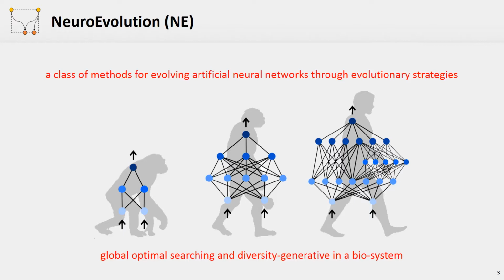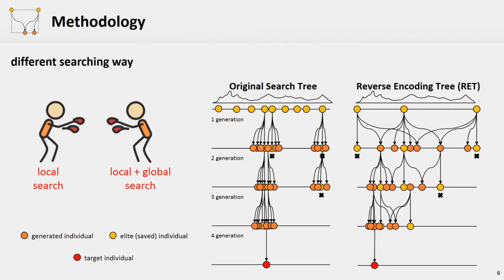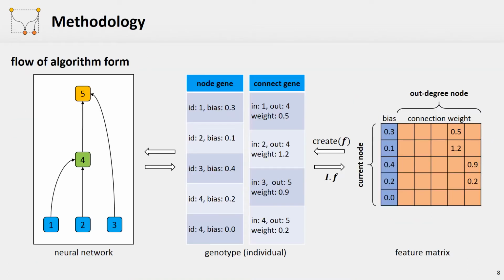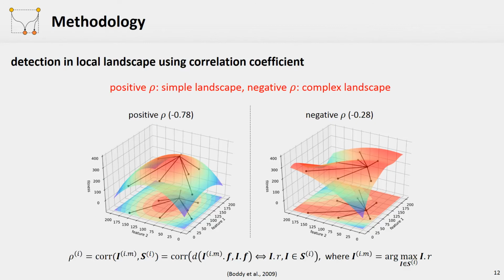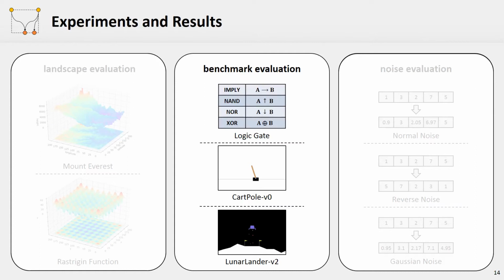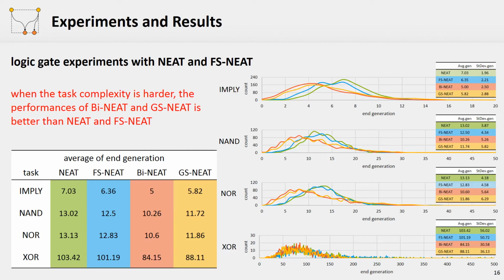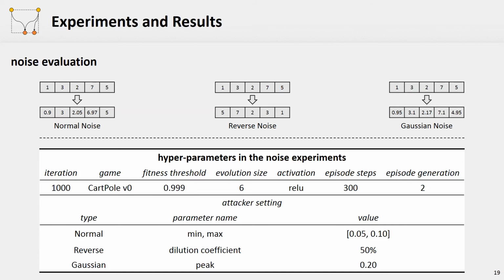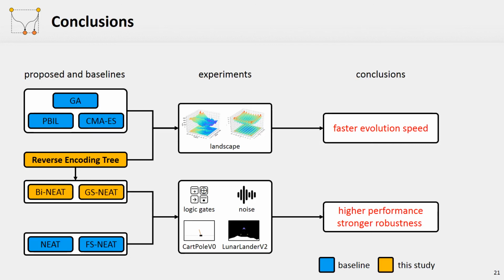IEEE CEC 20 (presented by Haoling Zhang) - Evolving Neural Network through a Reverse Encoding Tree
Presenter: Haoling Zhang

Abstract - NeuroEvolution is one of the most competitive evolutionary learning frameworks for designing novel neural networks for use in specific tasks, such as logic circuit design and digital gaming. However, the application of benchmark methods such as the NeuroEvolution of Augmenting Topologies (NEAT) remains a challenge, in terms of their computational cost and search time inefficiency. This paper advances a method that incorporates a type of topological edge coding, named Reverse Encoding Tree (RET), for evolving scalable neural networks efficiently. Using RET, two types of approaches -- NEAT with Binary search encoding (Bi-NEAT) and NEAT with Golden-Section search encoding (GS-NEAT) -- have been designed to solve problems in benchmark continuous learning environments such as logic gates, Cartpole, and Lunar Lander, and tested against classical NEAT and FS-NEAT as baselines. Additionally, we conduct a robustness test to evaluate the resilience of the proposed NEAT algorithms. The results show that the two proposed strategies deliver improved performance, characterized by (1) a higher accumulated reward within a finite number of time steps; (2) using fewer episodes to solve problems in targeted environments, and (3) maintaining adaptive robustness under noisy perturbations, which outperform the baselines in all tested cases. Our analysis also demonstrates that RET expends potential future research directions in dynamic environments.